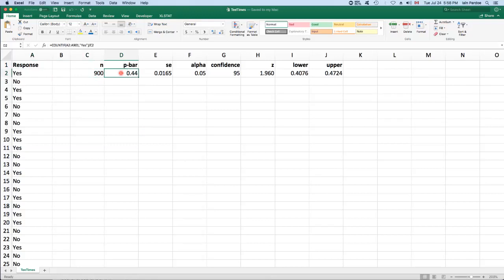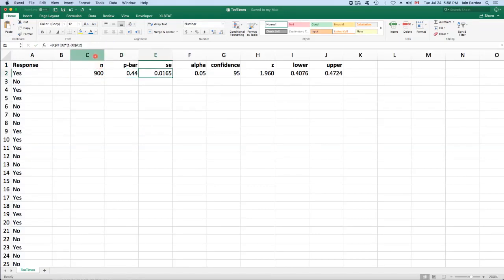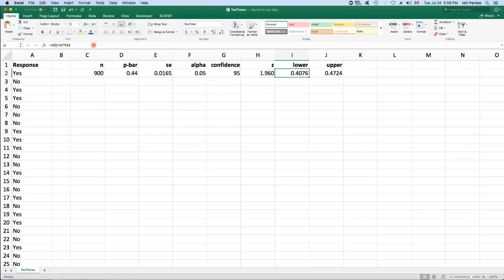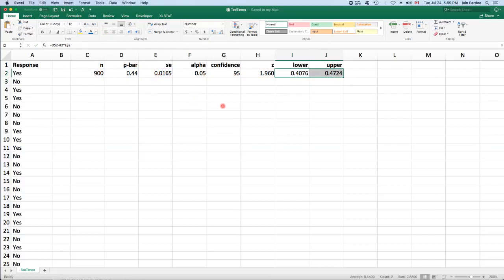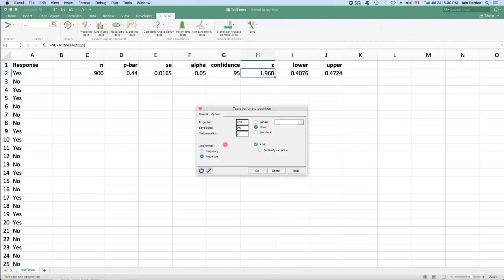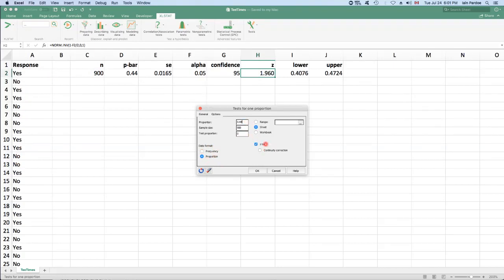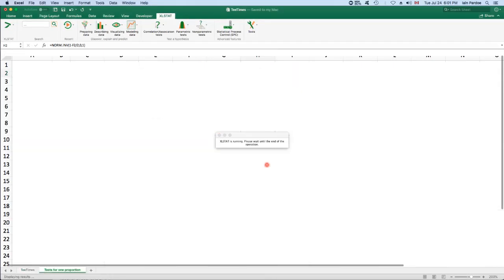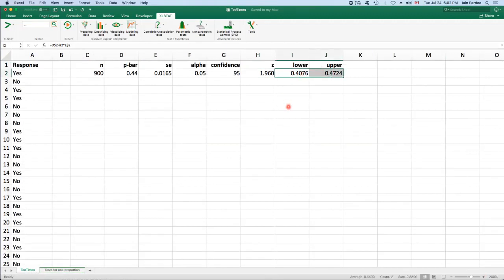BUSN 5011 V4c: Confidence Interval for a Proportion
I show how to calculate a confidence interval for a proportion using formulas in Excel. I also show how to use XLSTAT to calculate the confidence interval automatically.